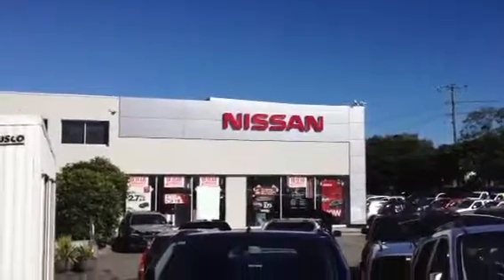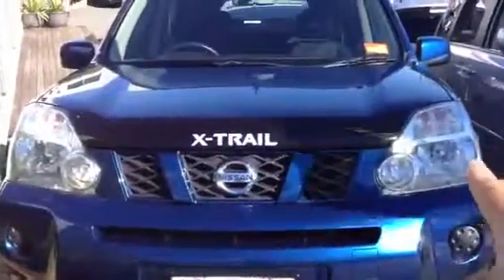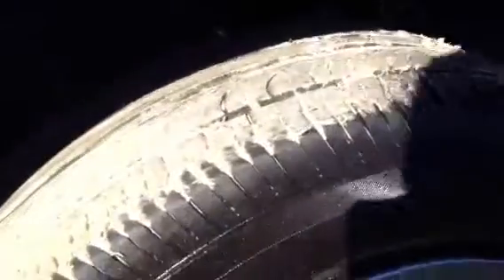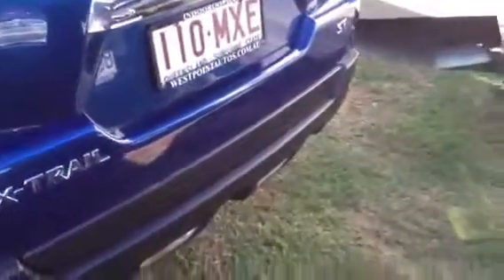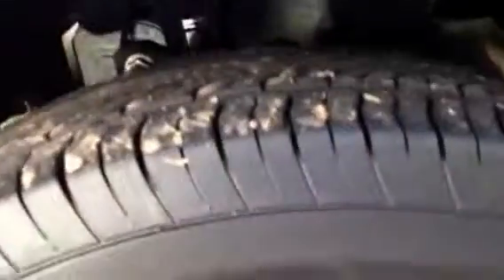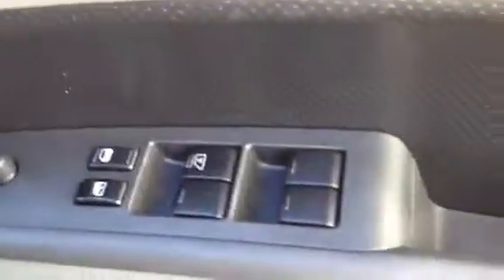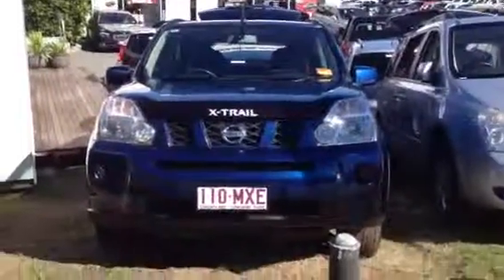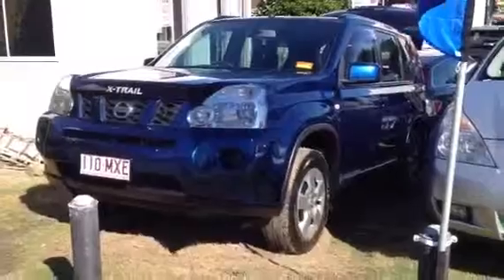2008 Nissan X-trail (blue)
Hi David, hope you enjoy the video tour of our 08 Nissan X-trail. Look forward to speaking again shortly.